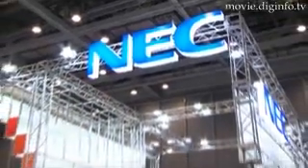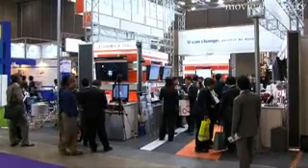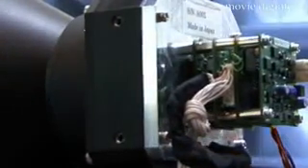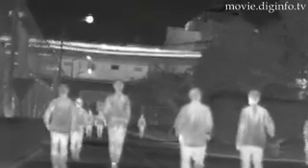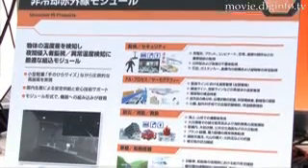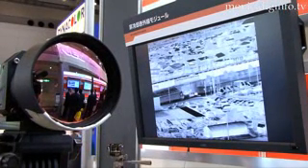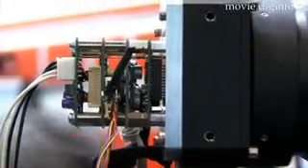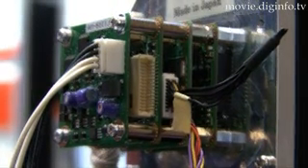NEC: Uncooled Infrared Camera Module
NEC exhibited the HX3100LY050, an uncooled infrared camera module, at the 2008 Security Show held at Tokyo Big Sight.  The module features NEC's proprietary high-sensitivity infrared sensor as well as their integrated image processing circuitry, making it both compact and lightweight. NEC's infrared camera module is capable of detecting the thermal characteristics of objects in locations where there is absolutely no light because it converts the invisible infrared light emitted by objects into images.  Compared with existing infrared cameras, this camera doesn't require infrared reflectance light. Therefore, this device can be used for a variety of applications including security for intruder detection, disaster relief for searching for victims; and vision enhancement for use in aircraft, ships, and motor vehicles.  The module is also appropriate for essential maintenance and security applications because it can use two-dimensional distribution to visualize the surface temperature of objects.  Operators can use the camNEC and its affiliate NEC Avio Infrared Technologies plan to expand and strengthen their infrared camera business in the future.era module to remotely acquire temperature distribution data, without physically being placed in dangerous situations, for example in high voltage environments or very high places, or for monitoring objects that are extremely hot or that are rotating at extremely high velocities.
The camera module incorporates the HX3100, an uncooled infrared sensor featuring the world's smallest class pixel of 23.5 microns.  The lightweight and compact camera module achieves a clear resolution of ６４０×４８０ pixels.